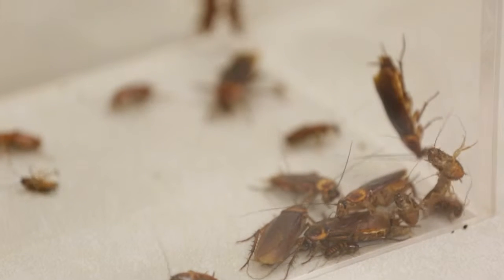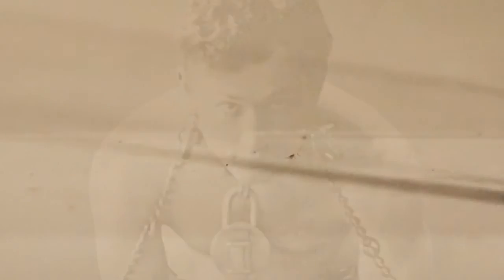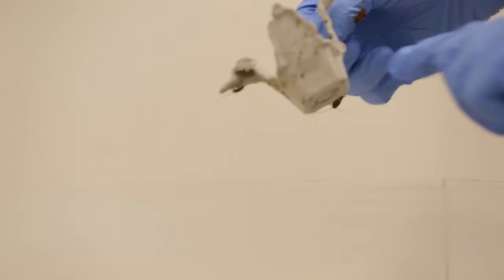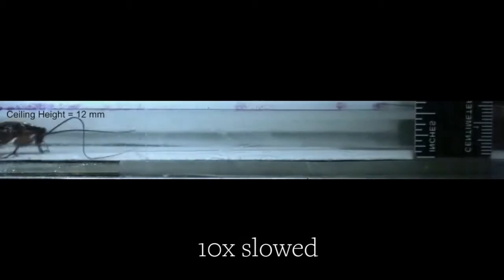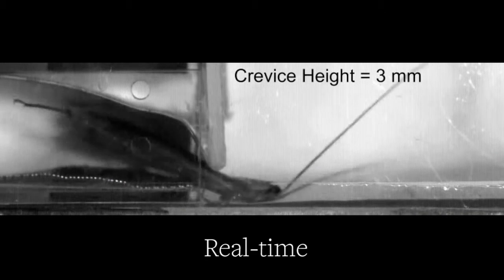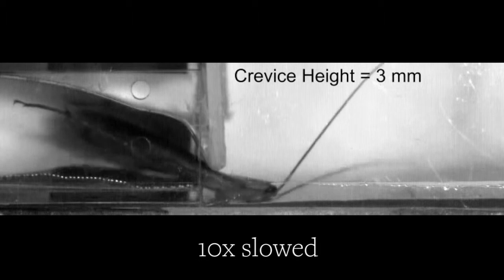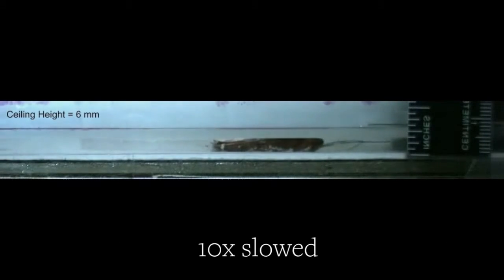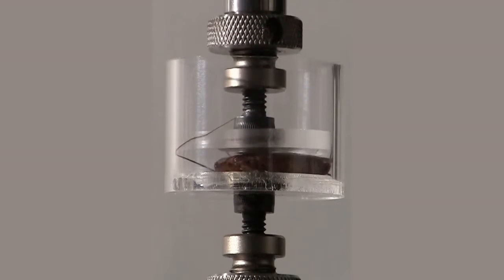Roach Exterminator Warwick RI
These instances are capsule-shaped. A typical American roach egg capsule comprises about 16 eggs.

 As they grow, the roaches that are immature shed their skins.

Behaviour & Diet

Both female and male American cockroaches can fly. When the roaches become grownups the wings grow.

Outside usually lives. American cockroaches are extremely common in sewer systems of several American cities.

American cockroaches enter houses to locate food or water. If the weather stripping is damaged they are easily able to pass under doors. Garages and cellar windows are common entryways. When houses are entered by American cockroaches, they generally go to toilets, kitchens, laundry rooms and cellars.

Outside, American cockroaches eat miniature wood particles, leaves, fungi and algae. In addition they eat small insects. They eat bits of food, crumbs and shed food they locate. They'll eat pet food that's left out.

Sightings

Homeowners may find these cockroaches that are active. American roaches can run and they often scurry into a dark place. American roaches might fly if they're startled.

Droppings

Their droppings are left by American cockroaches in the dark places where they hide. Homeowners may locate these droppings in cellars, in pantries or behind appliances.

 Mouse droppings regularly have embedded in them, since mice dress themselves.

Egg Capsules

 They're not light -coloured-- blackish or reddish brown. These egg cases are frequently found by homeowners in cellars, in kitchens or laundry rooms. The egg cases might be under cupboards or behind appliances.

Scent

Cockroaches generate a substance called an "aggregation pheromone." The smell of the substance causes the roaches to stay in groups. People who have sensitive noses may start to detect this smell as the roach population begins to grow.

American cockroaches enter house to locate food or water. If the weather stripping is damaged they are easily able to pass under doors. Garages and cellar windows are common entryways. When houses are entered by American cockroaches, they generally go to toilets, kitchens, laundry rooms and cellars.

Cockroaches are foul pests. They contaminate our food, can spread disease and cause allergies and even asthma.

We support individuals to help reduce cockroach populations by vacuuming, sealing all cracks and crevices, removing all food and water sources that are unneeded and removing shelter websites like paper and cardboard. To efficiently handle a cockroach infestation that is serious, you need to accurately identify the kind of cockroach causing the infestation, and that's the reason why it's important to get in touch with a pest management professional.

The American cockroach is, in addition, often called flying water bug, the water bug or palmetto bug. These big cockroaches can grow to surpass 50 cm in length. They're native to the tropical climates of Africa despite the fact that the American cockroach is a significant pest in America.

They're a peridomestic species and reside mostly outside. In southern states, they may be not unusual in shady, humid places like flowerbeds and around trees. In northern regions, they can be often seen in sewers and drains. Food shortage or Climate changes can lead them to go inside.

American cockroaches prefer to stay in damp, humid surroundings, when they go inside. They are able to also live in dry regions with water sources and adequate food. These insects favor temperatures between 80 and 70 degrees Fahrenheit. When a human home is infested by an American cockroach people, the insects are attracted to food storage and preparation areas, in addition to damp places. In industrial settings like bakeries and restaurants, they are available in boiler rooms and steam tunnels. In commercial and residential buildings, the American cockroach commonly infests landscaping and cellars.

American cockroaches are flyers that are reasonable. In addition they assemble in open spaces, while other domestic cockroaches often hide in crevices and cracks. They do love foods that are sweet, but favor rotting substance.

RI Pest Control
35 Lake Street
Unit 6A